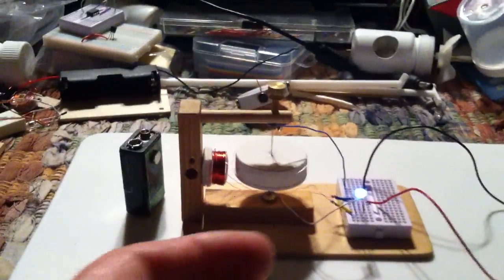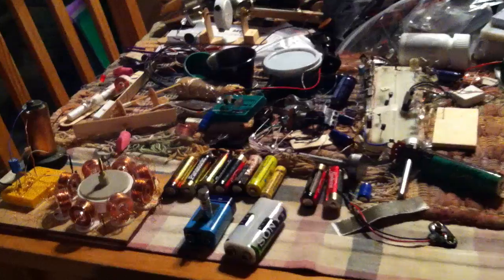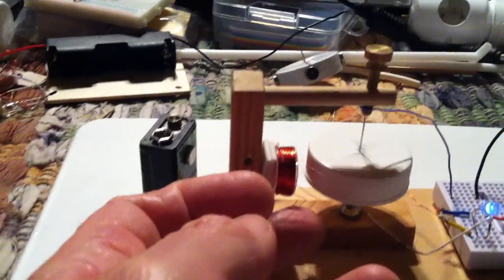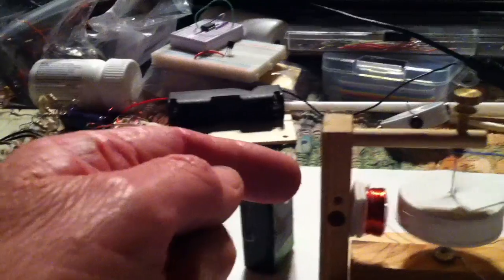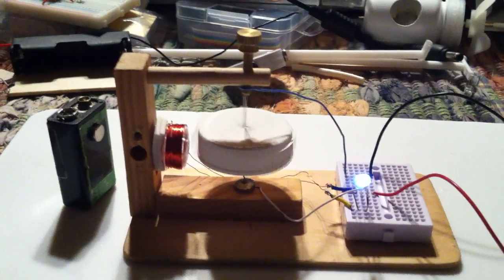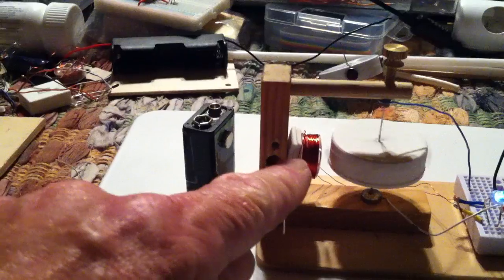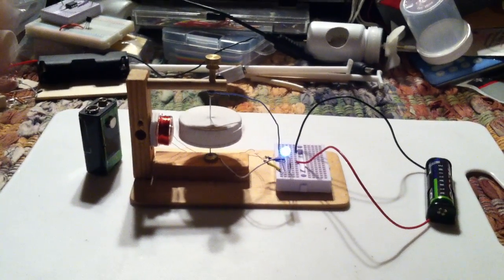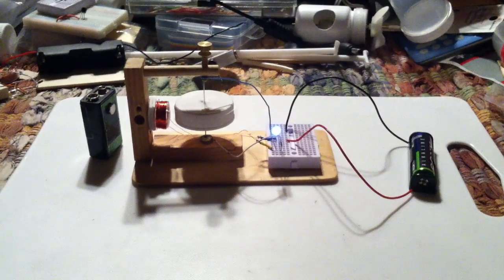Wobbling Needle Pulse Motor--part 3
This shows a suggestion by Magnetman2010 where I am using a rotor with just two magnets on it instead of four.  A rotor with just one magnet and a counter weight (like he suggested) might also work.  This was done to try and reduce the power drain.  I also show my "kitchen table" work area and what a mess it has become.  Grand Dad---that is for you.